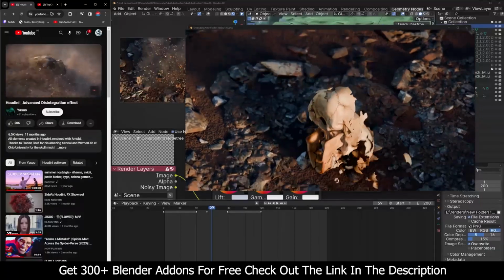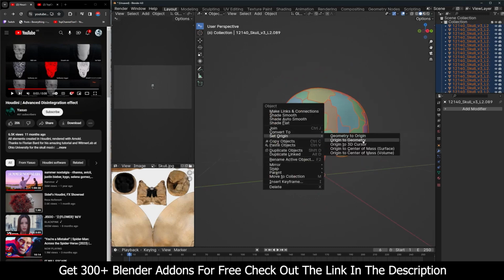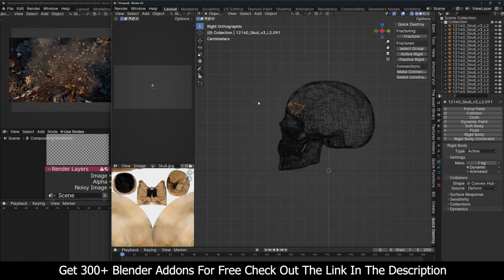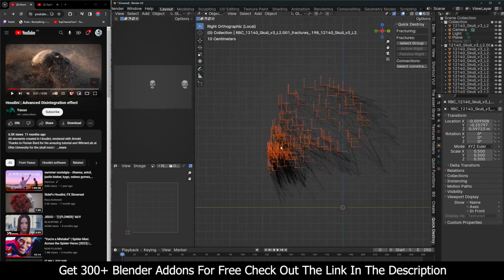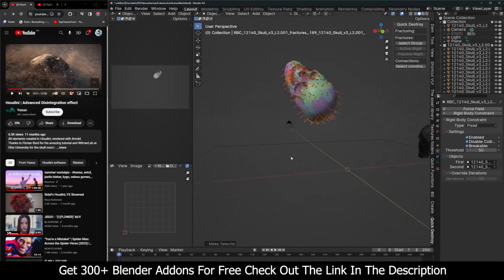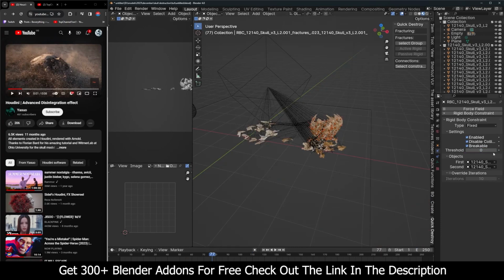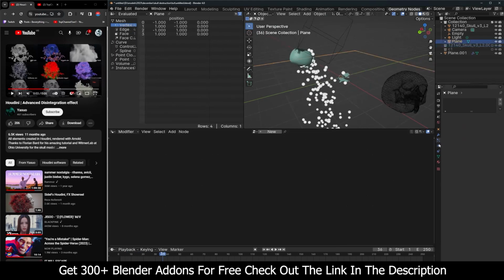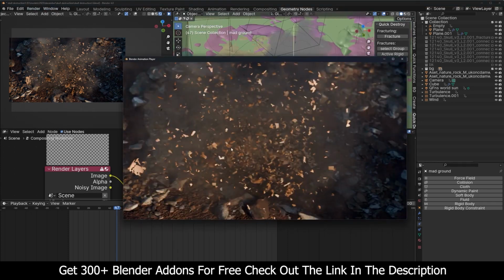Advance VFX in Blender 4.0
300+ Blender Addons For Free ( Open Link & Watch The Video )